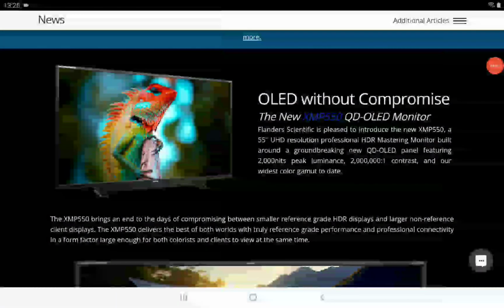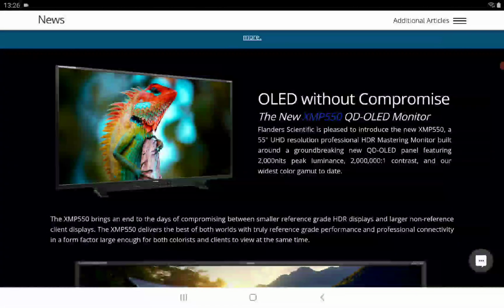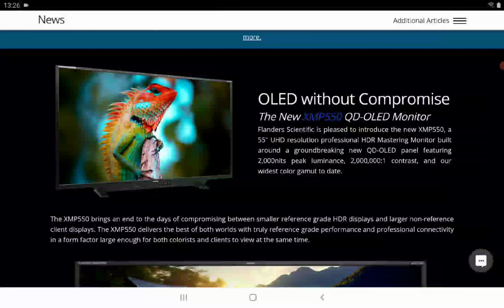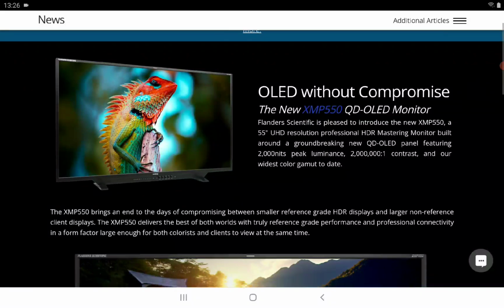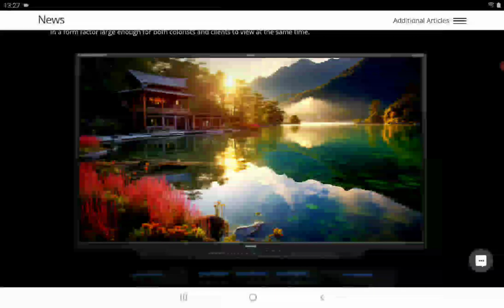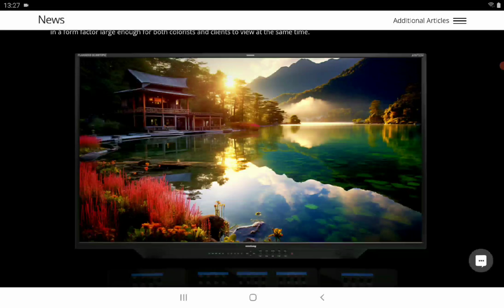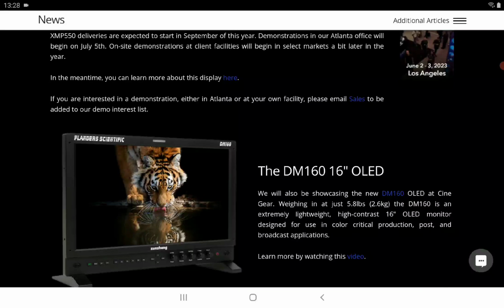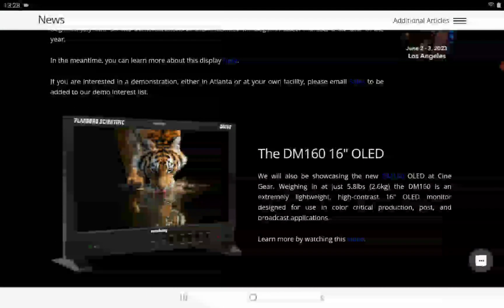Flanders Scientific XMP550 QD-OLED Debuts as a Replacement for Sony BVM-X300 OLED For Hollywood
BGVP DM9 Earphone

PULUZ 4 in 1 Vlogging Live Broadcast Rig

Some Hollywood studios were already using consumer OLED TVs such as those from LG, Panasonic and Sony as secondary displays to confirm how HDR movies and series appear in a consumer environment.

- "The XMP550 brings an end to the days of compromising between smaller reference grade HDR displays and larger non-reference client displays. The XMP550 delivers the best of both worlds with truly reference grade performance and professional connectivity in a form factor large enough for both colorists and clients to view at the same time," said Flanders Scientific.

The launch will strengthen the HDR chain from studio to home – movie theaters are now the weak link. At the same time, it will allow content creators to do more with HDR.

The new monitor qualifies as a Dolby Vision mastering monitor. Dolby Vision supports up to 10000 nits peak luminance, but that is something for the future. Both mastering monitors and TVs capable of 10000 nits are missing at this time.
XMP550 deliveries are expected to start in September.